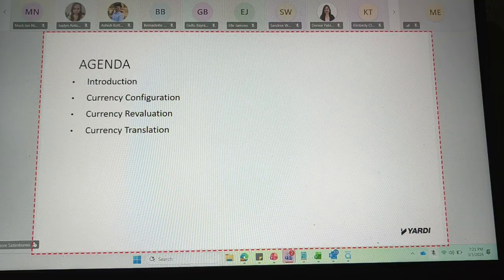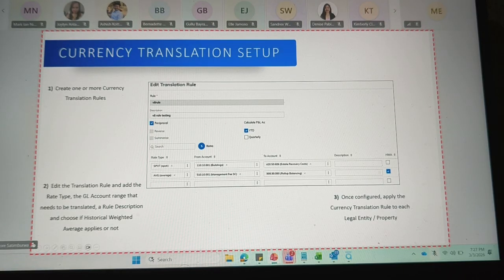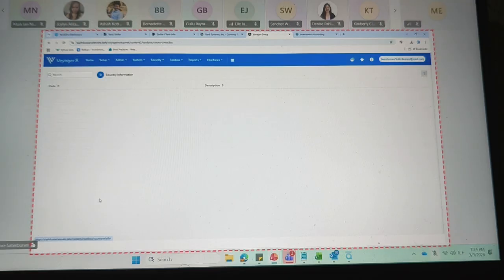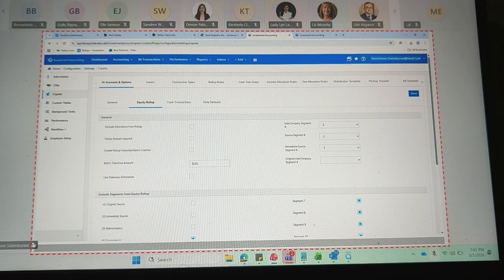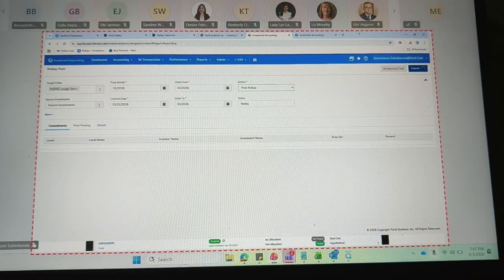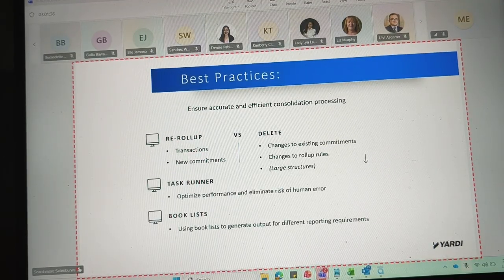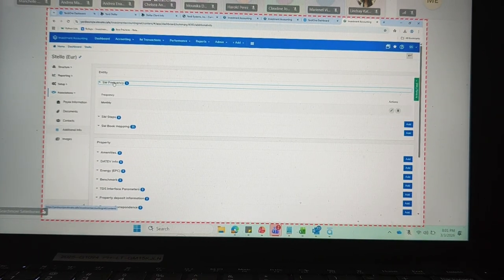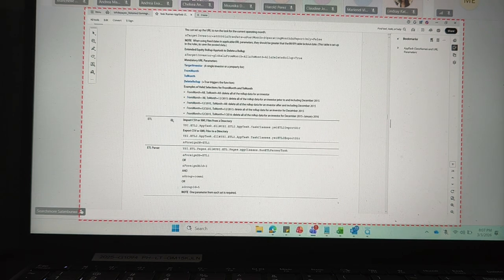June 1, 2026